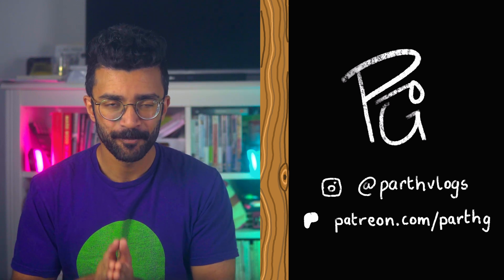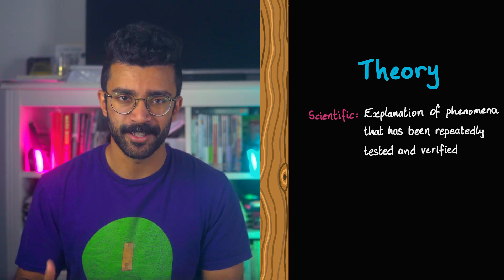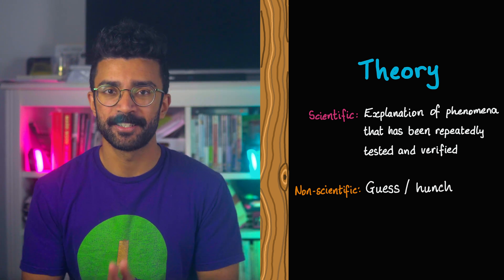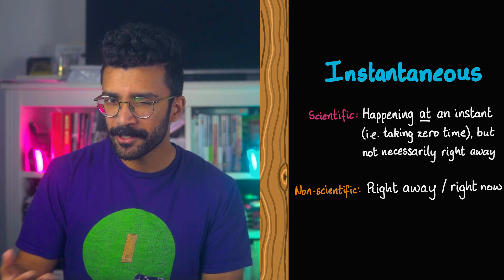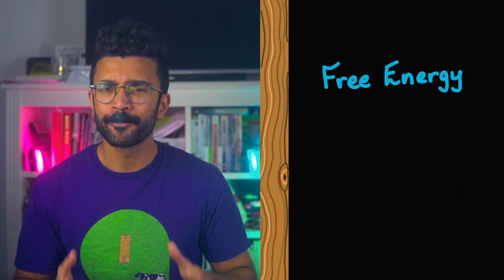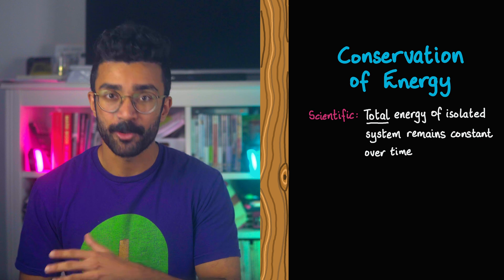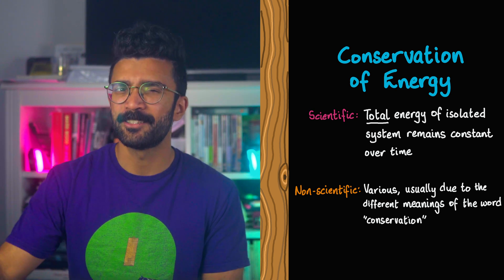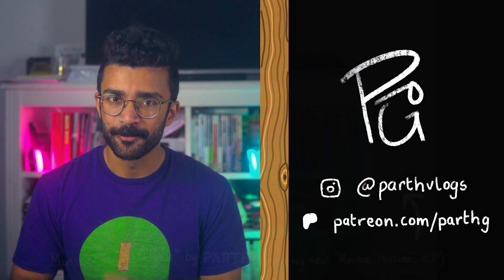Science Has a Problem - Terrible Terminology.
Science has a problem.

There are some words and terminology that we use when describing science in English. Because people who aren’t sciency end up regularly interpreting them differently to how scientists do. Often this is because of how language works, or how it changes over time.

In this video, we look at the scientific and colloquial definitions of terms like "theory", "instantaneous", "energy", "free energy", and "conservation of energy".

We understand how scientists define them, and how they can easily be misinterpreted by people who aren't science fans.

I think it's really important for those of us in the science bubble to accept that language varies across different areas of thought, and NOT look down on people who use these words differently to us. It's really important to clarify what we mean by them in order to avoid the spread of misinformation.

Chapters:
0:00 - Science, we have a problem!
0:28 - Theory: just a guess, or much more than that?
1:24 - Instantaneous: now or later?
2:06 - Energy: math or vibes?
2:34 - Free energy: is it really free?
3:08 - Conservation of energy: why bother?
3:52 - A really important disclaimer

Videos in Cards:
2:41 - youtu.be/aHeC33HZuvk